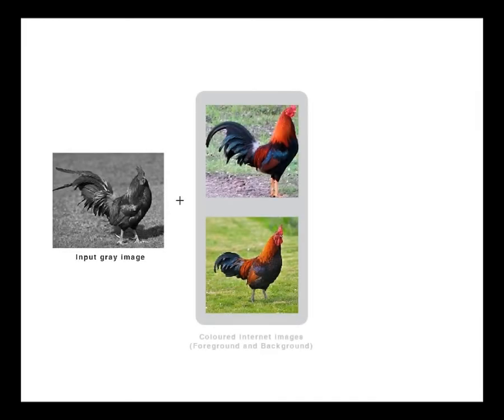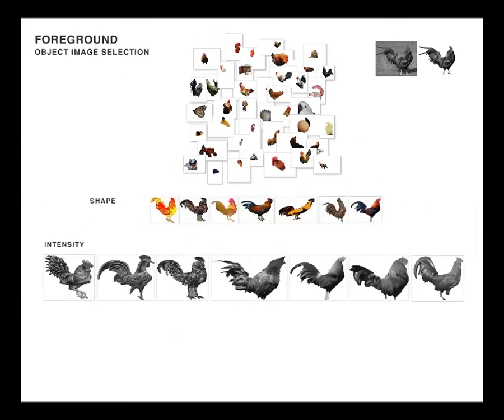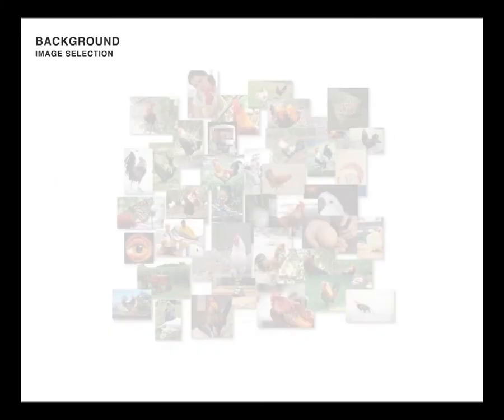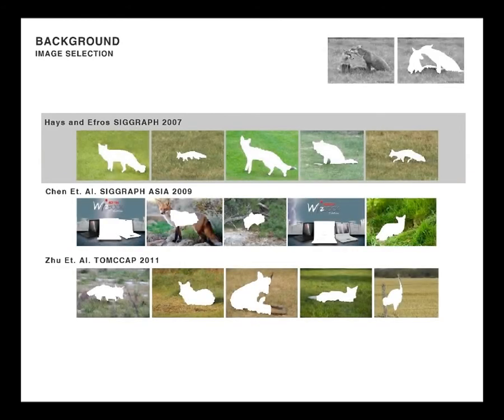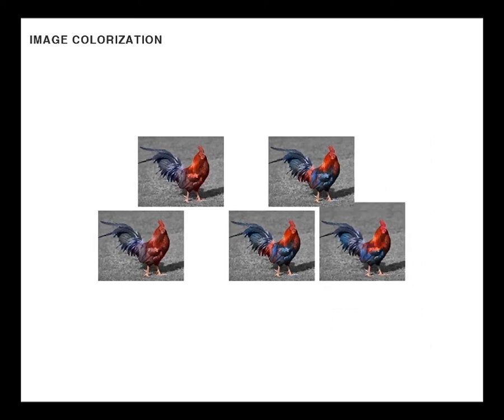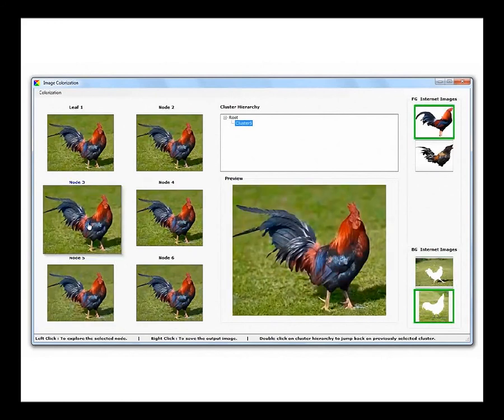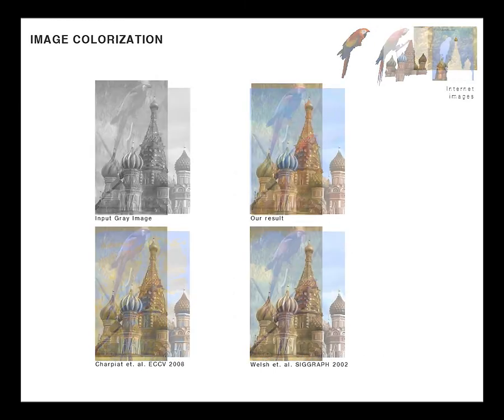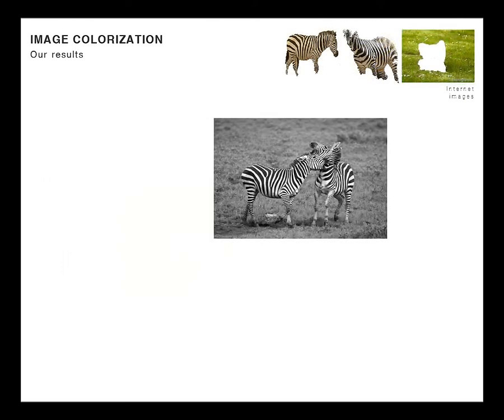Semantic Colorization with Internet Images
We exploit internet images to colorize an input gray image.